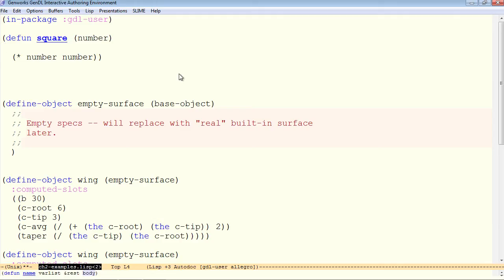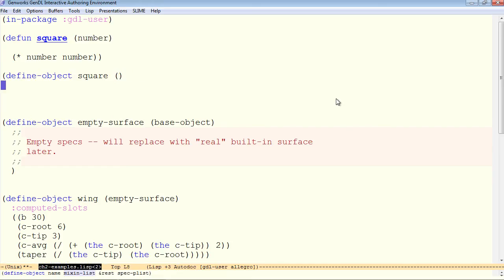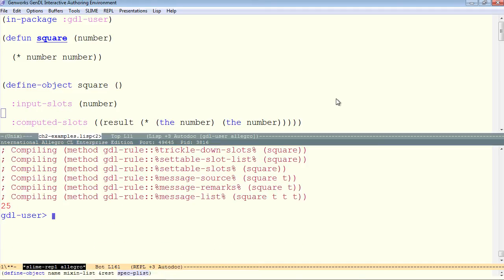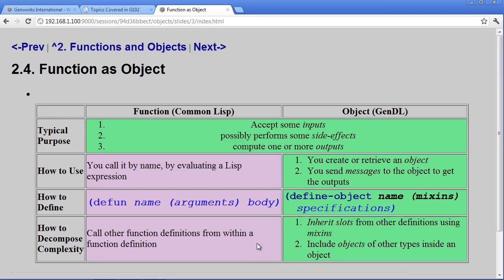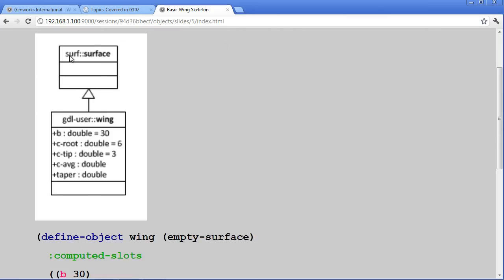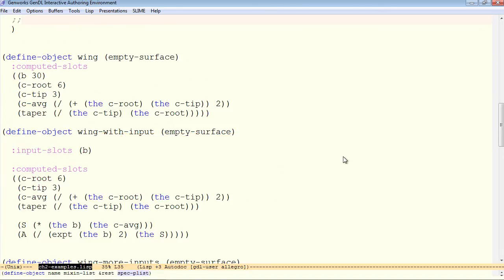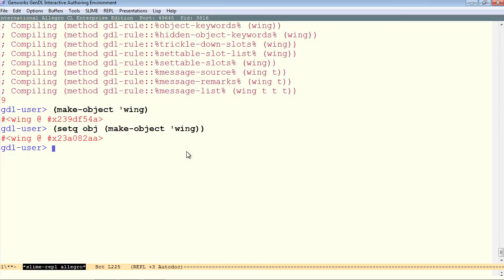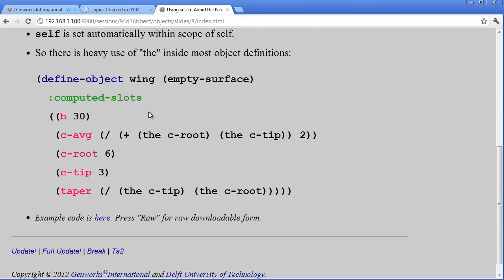G102-TUD seminar Part 2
Up through the concept of (setq self (make-object ... ))